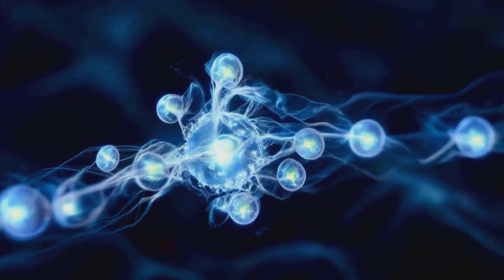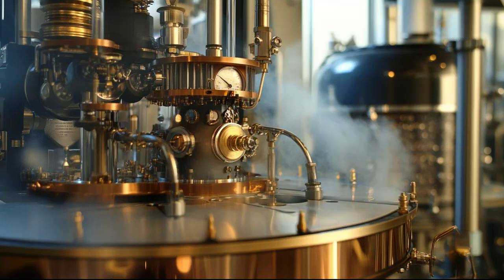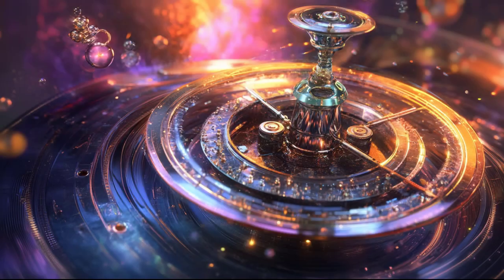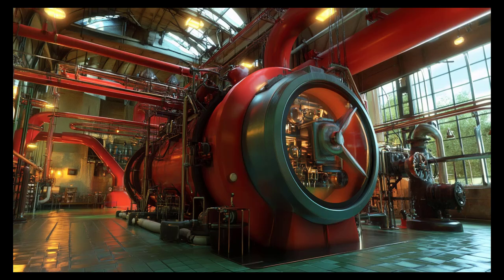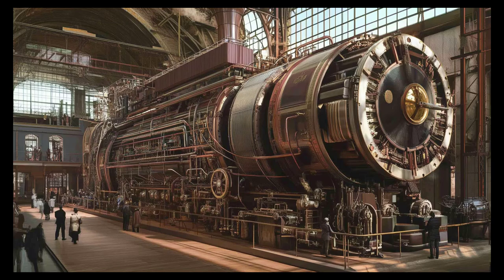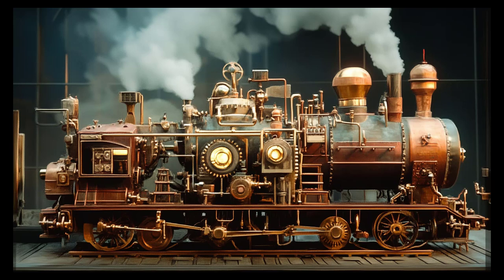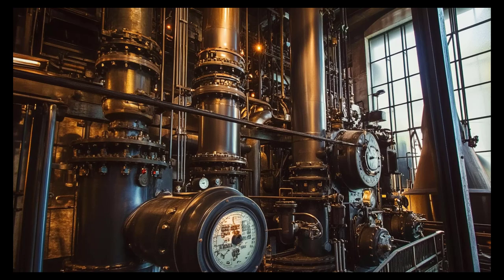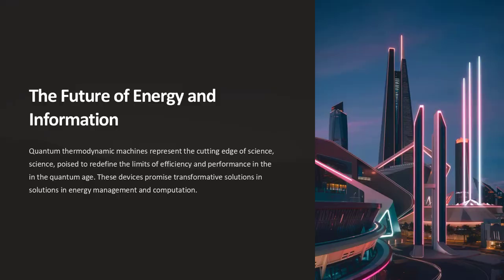Is Quantum Thermodynamics Really the Future of Energy?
Quantum thermodynamics, quantum coherence, superposition, and entanglement drive advancements in energy systems. Explore quantum heat engines, refrigerators, and batteries, highlighting efficiency breakthroughs and potential applications in technology.

Key Points:
🌌 Quantum Thermodynamics Explained:
Quantum thermodynamics applies microscopic quantum principles to thermodynamic tasks, enhancing energy efficiency and opening new technological frontiers.

⚙️ Next-Gen Quantum Heat Engines:
These devices leverage quantum coherence to achieve efficiency levels that may surpass the classical Carnot limit.

❄️ Precision Cooling with Quantum Refrigerators:
Quantum refrigerators utilize coherence and tunneling to manage heat transfer efficiently, critical for quantum computing and nanotechnology.

🔋 Revolutionizing Energy Storage:
Quantum batteries harness entangled states for faster and more efficient energy cycles compared to classical batteries.

🔗 Quantum Coherence & Entanglement in Action:
These phenomena enable unique energy pathways and collective work extraction, optimizing energy use at microscopic levels.

Advanced Concepts:

📜 Efficiency Beyond Classical Limits:
Quantum systems exploit phenomena like superposition to explore multiple energy pathways, enhancing overall efficiency.

💡 Hybrid Energy Systems:
By blending quantum and classical processes, these machines push the boundaries of energy performance, similar to hybrid cars.

🌌 Quantum Impact on Technology:
From powering microscale devices to cooling quantum computers, quantum thermodynamics is poised to transform energy management and technological innovation.

Context Timestamps:
00:00 - Quantum Thermodynamics Explained
03:18 - Next-Gen Quantum Heat Engines
06:15 - Precision Cooling with Quantum Refrigerators
08:20 - Revolutionizing Energy Storage
11:30 - Quantum Coherence & Entanglement in Action
12:48 - Efficiency Beyond Classical Limits
14:15 - Hybrid Energy Systems
15:10 - Quantum Impact on Technology

This video offers a glimpse into the future of energy through the lens of quantum mechanics, presenting quantum thermodynamics as a pivotal innovation in science and technology.